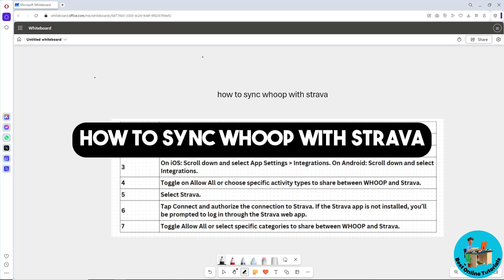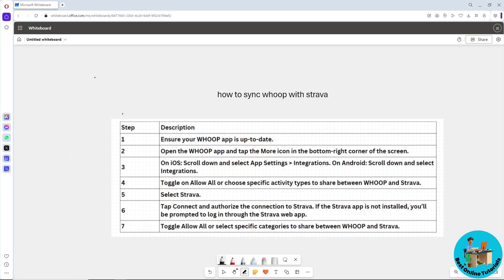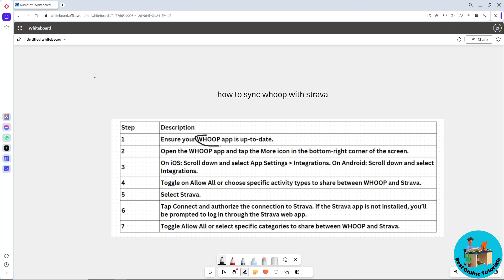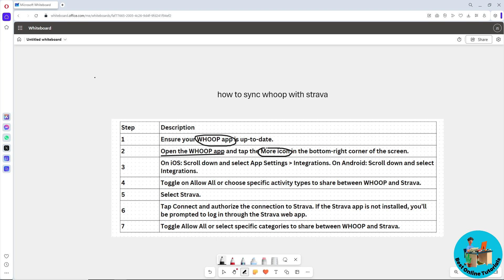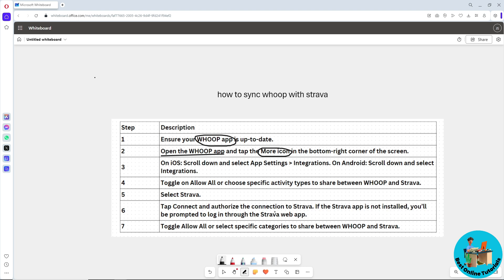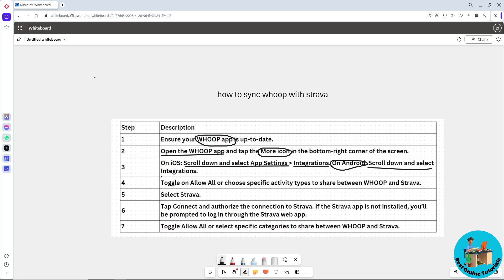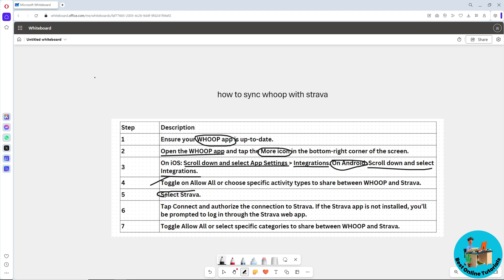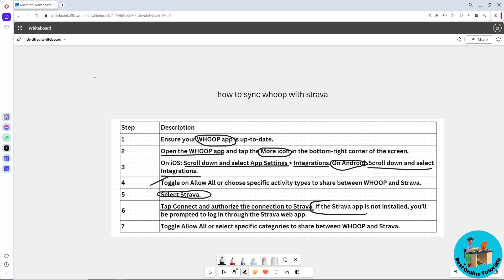How to sync Whoop with Strava (Step By Step) 2025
How to sync Whoop with Strava (Step By Step)

Learn how to sync your Whoop fitness tracker with Strava in this step-by-step tutorial. Stay on top of your fitness goals with seamless integration between these two apps!